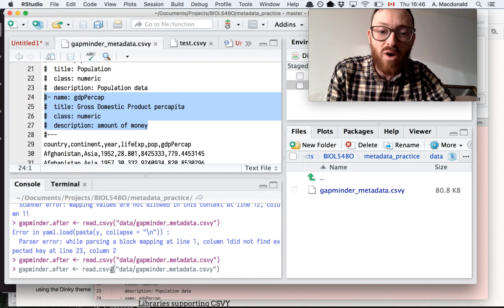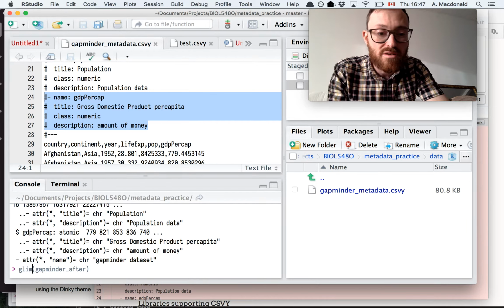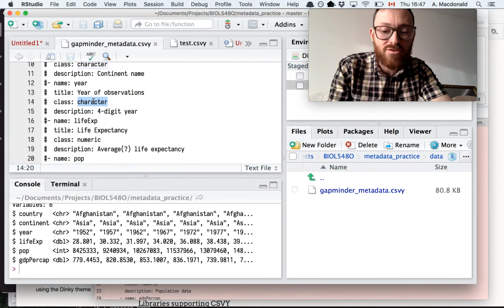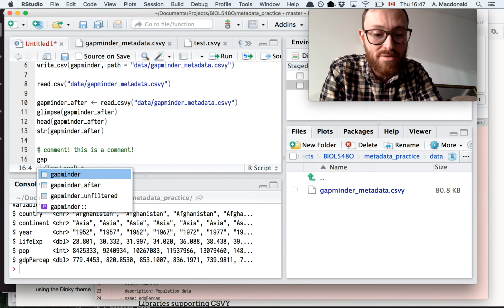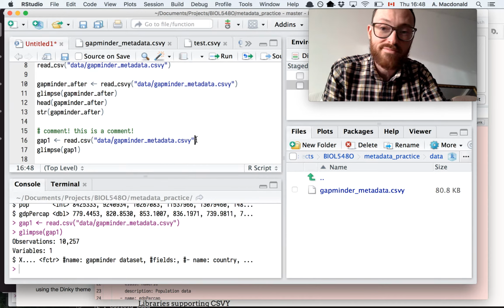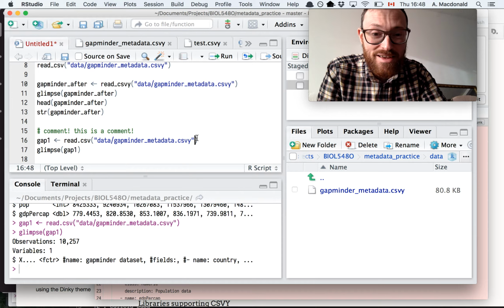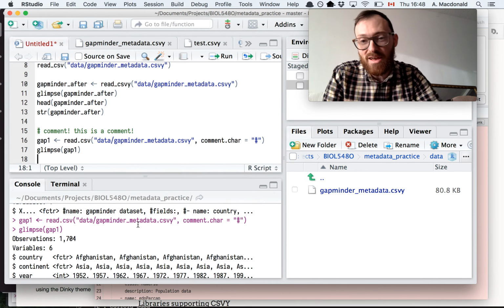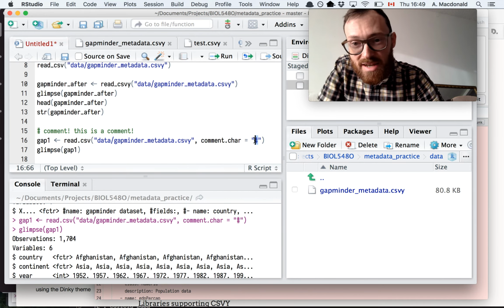reading csvy with comments